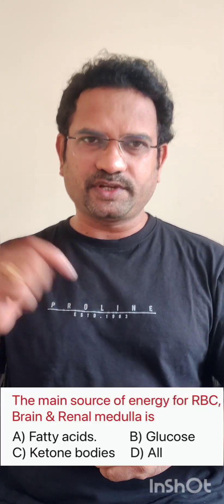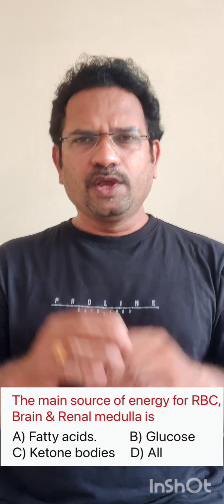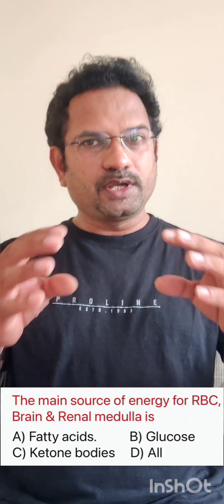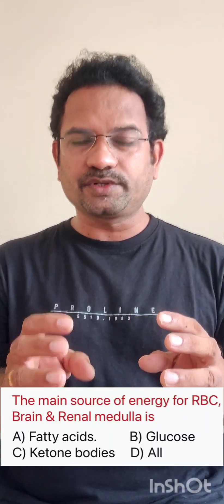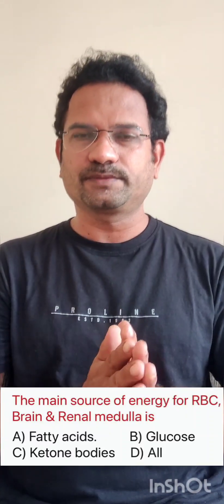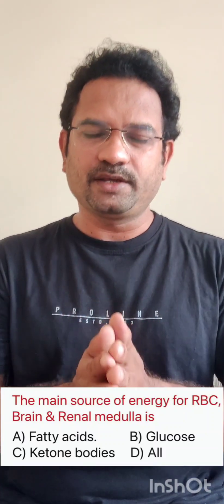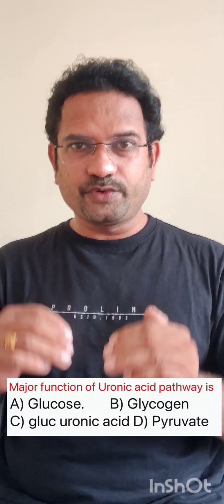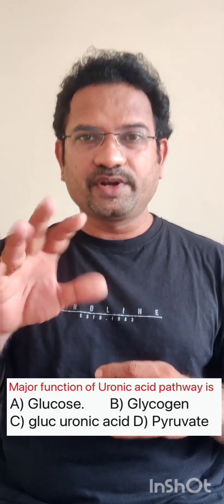Pharma MCQ series - Part 4 (Biochemistry) - Competitive exams Success - Drug inspector & GPAT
MCQs in Biochemistry explained